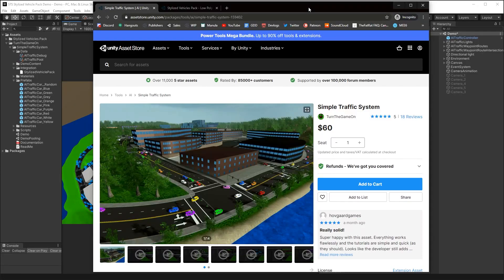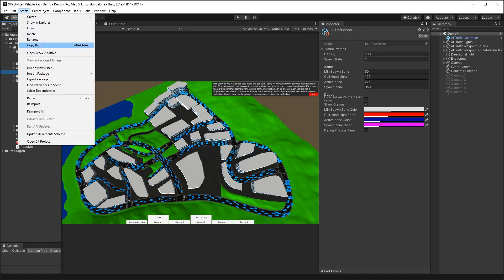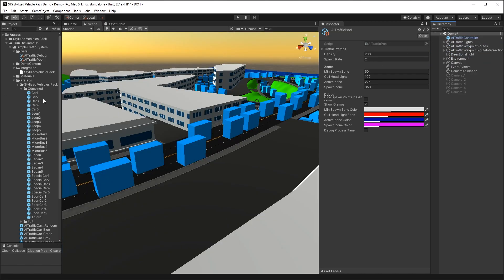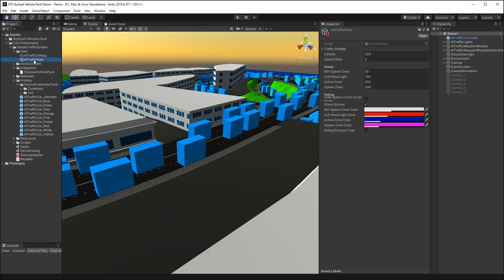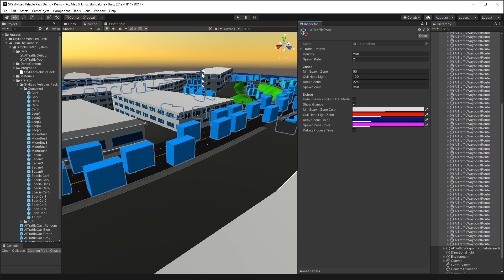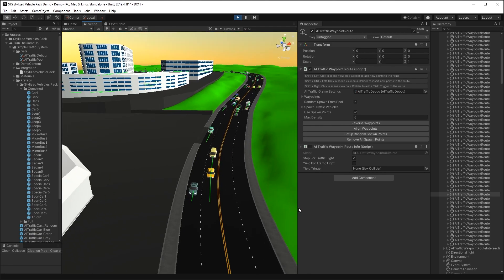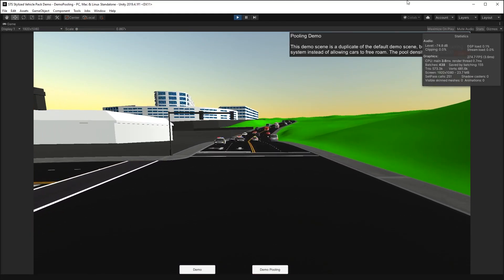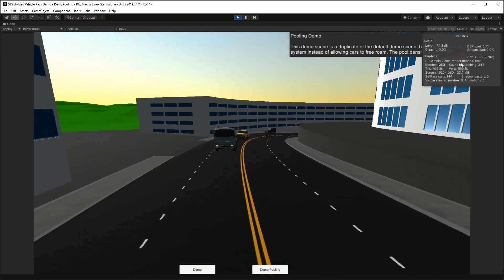Unity Simple Traffic System with Stylized Vehicles Pack Low Poly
Unity AI,
Unity Tutorial,
Unity Traffic,
Unity Racing